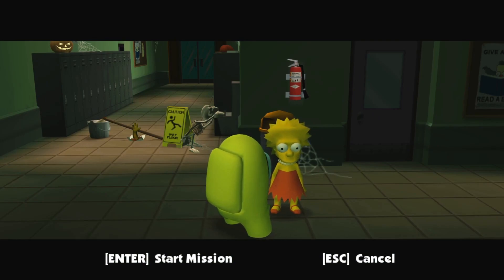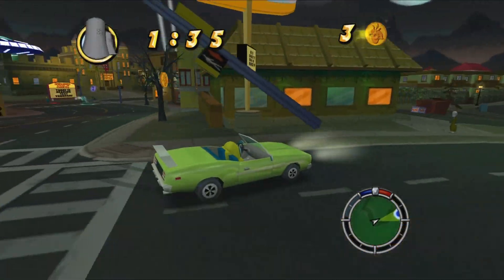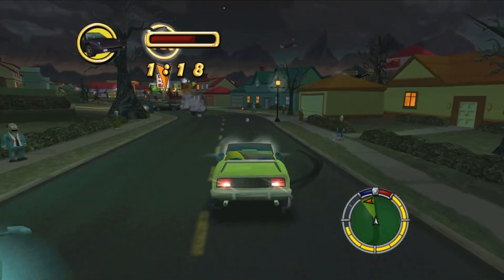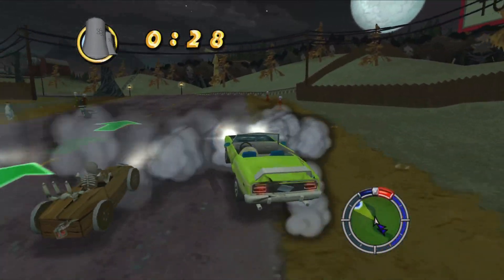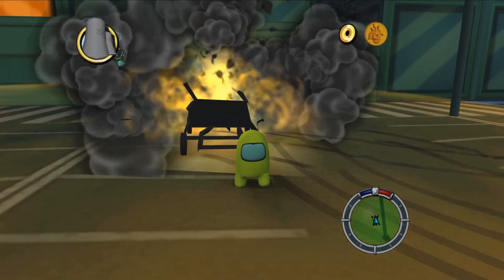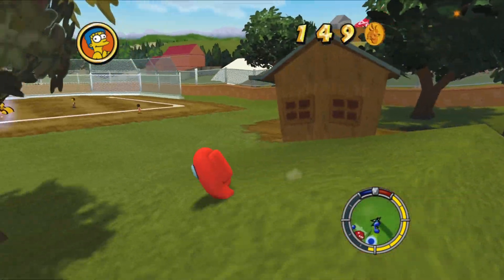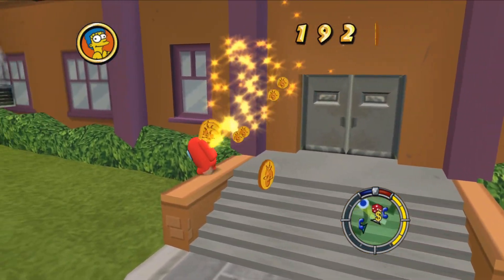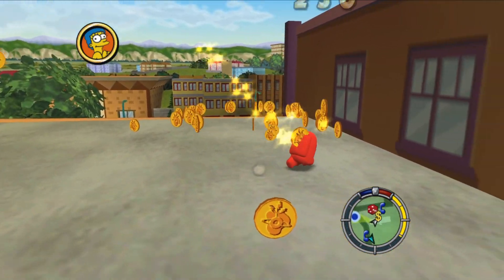Among Us Character Pack - The Simpsons Hit & Run mods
Among us. I created these for a map mod but the map never got finished so here's the characters from it :)

How to play Simpsons Hit & Run mods
1. Buy and install the game
2.
3. Open the mod launcher exe, click the "Open..." button and then click Mods
4. A folder will open up. Drag mod .lmlm files or mod folders into there
5. Click the reload button in the mod launcher, then enable the mod and Launch